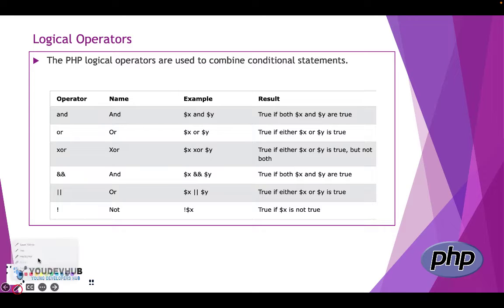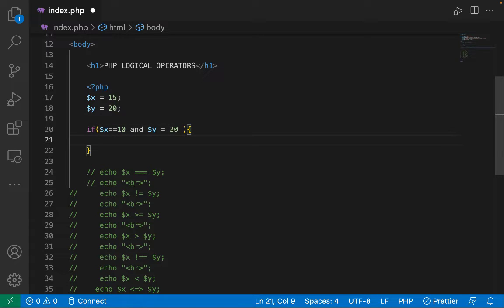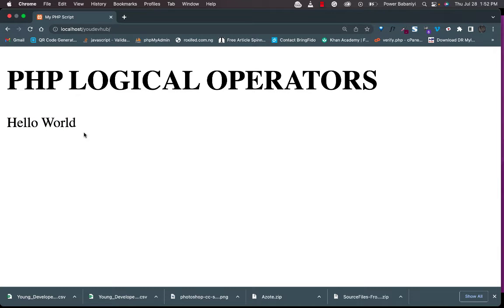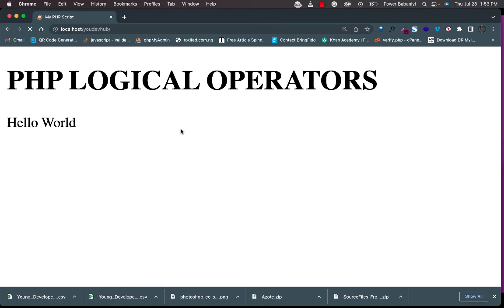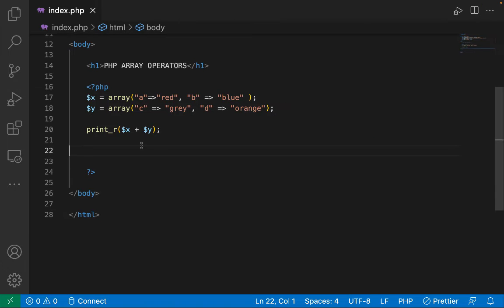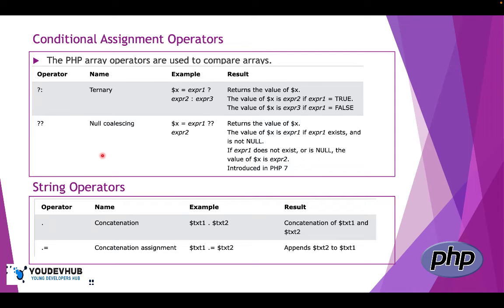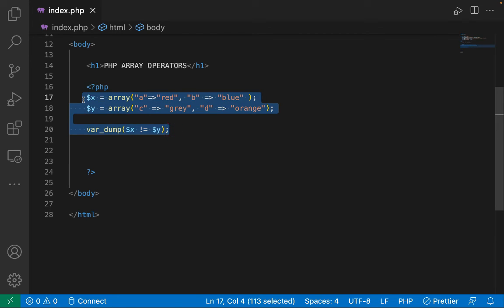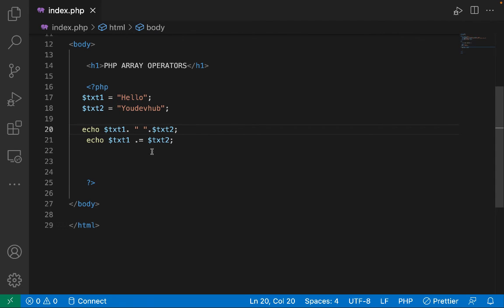18 Logical Operators - Backend Development with Power Babaniyi